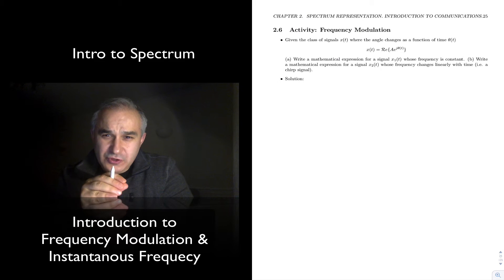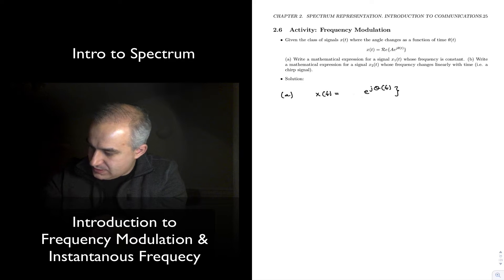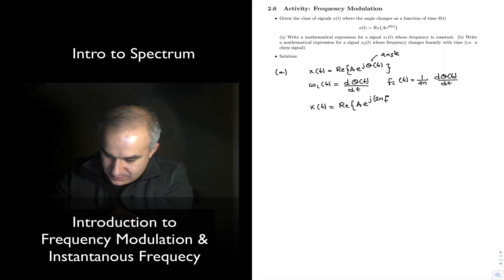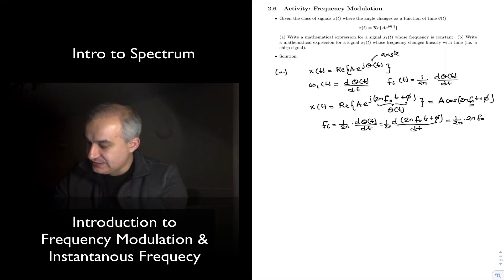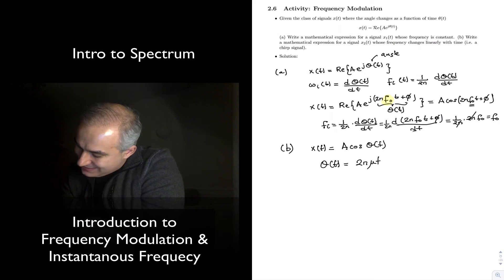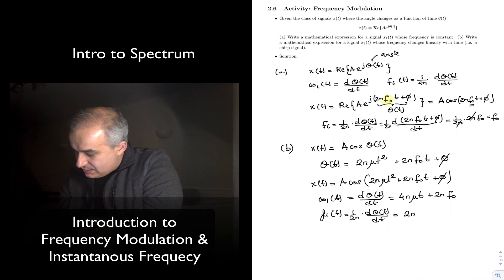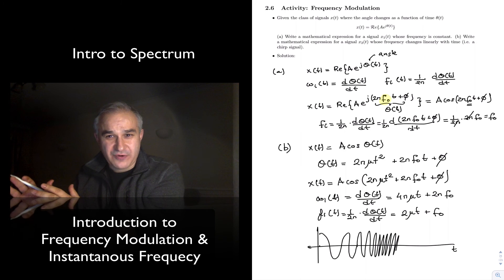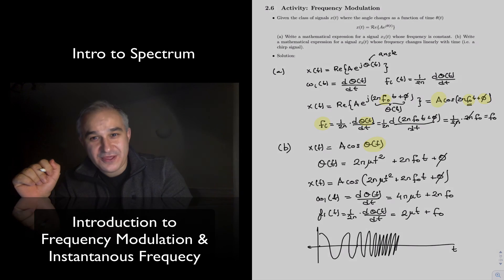DSP Topic 2: Introduction to Frequency Modulation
This video introduces the concept of frequency modulation and instantaneous frequency as the derivative of the angle